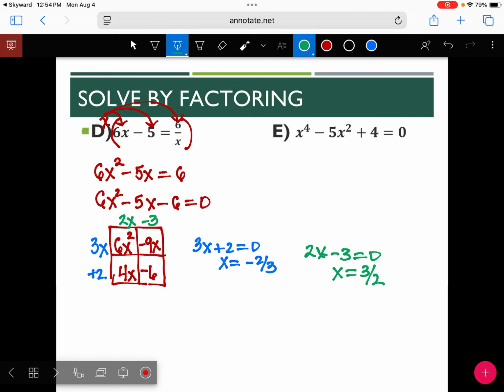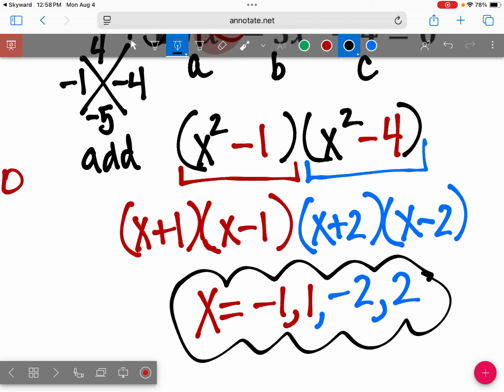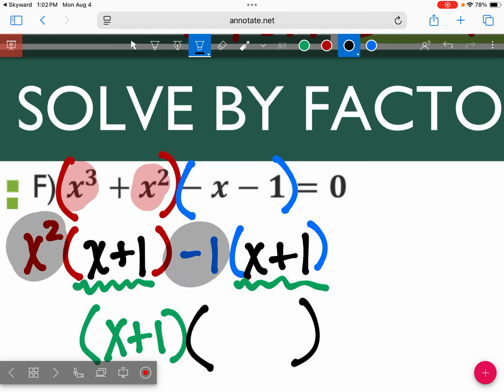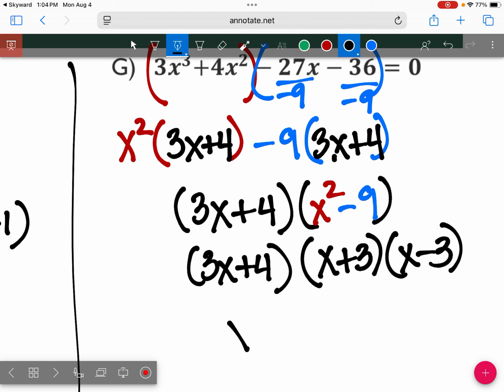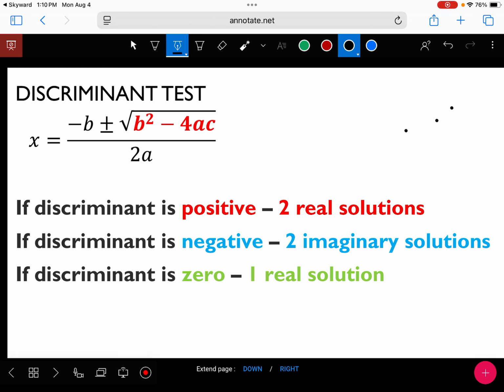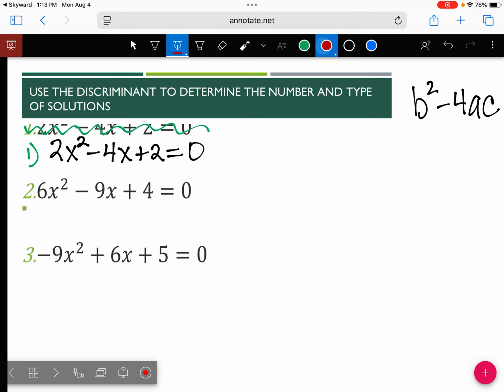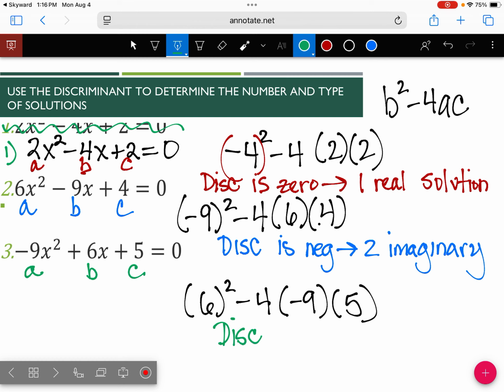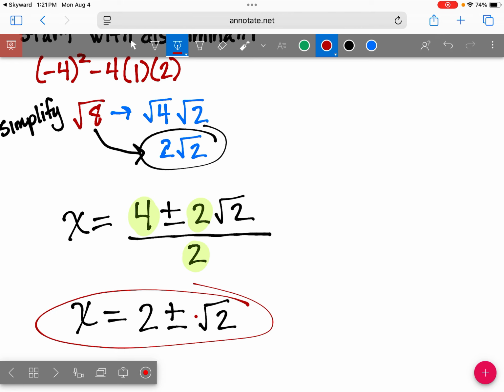8/4 Appendix 6 quadratic formula